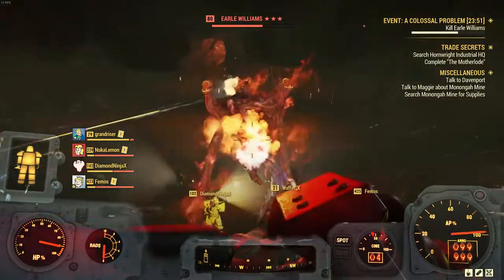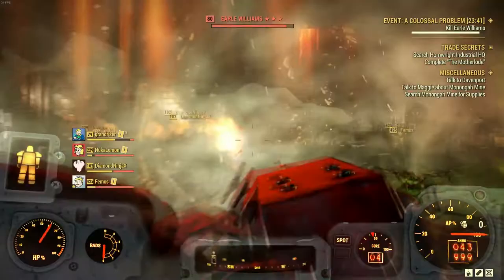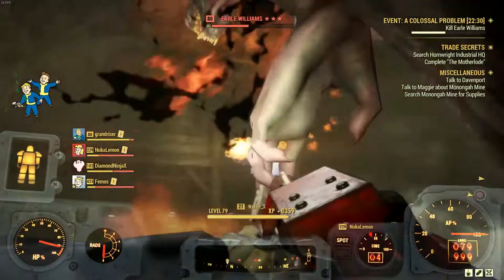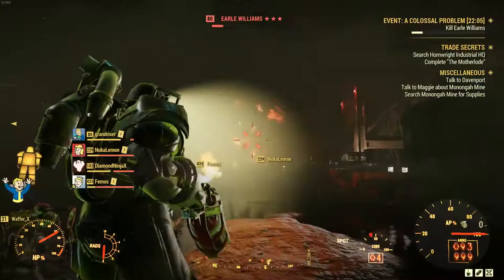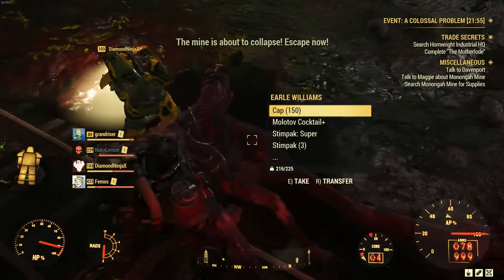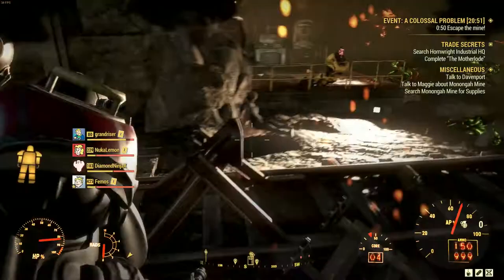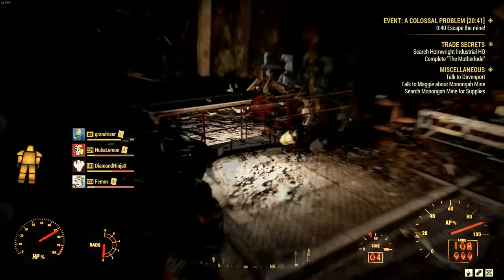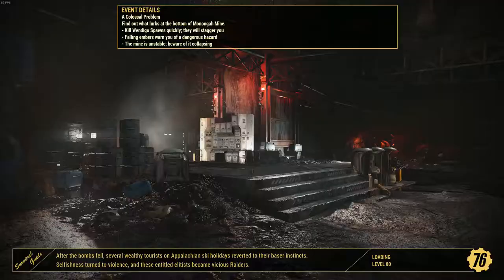EARLE WILLIAMS BOSS (Fallout 76)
This episode: EARLE WILLIAMS BOSS
Game:  Fallout 76

After the Monongah Mine has been nuked from the silo, it activates a quest that assigns you to kill whats lurking under Monongah Mine: Earle Williams Boss. It's scary, big, and his wendigo pack deals a very painful damage. Team work is very crucial.

Credits and Thanks To:
Image cover by -
Players that involved
Steam